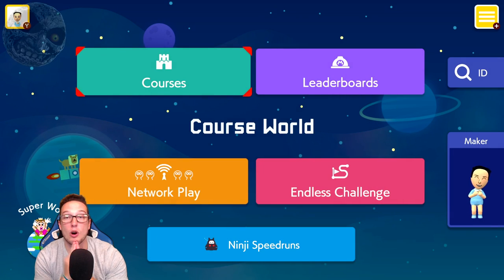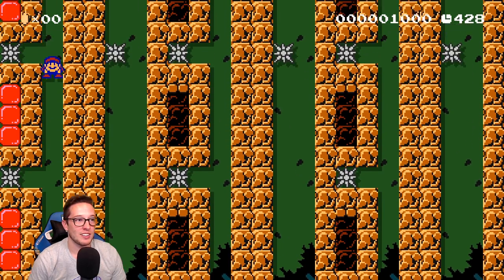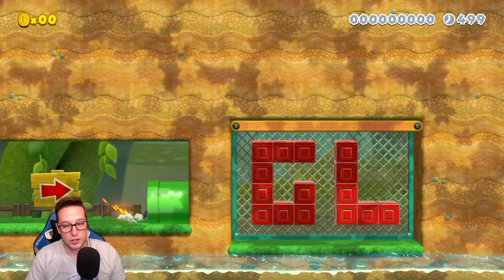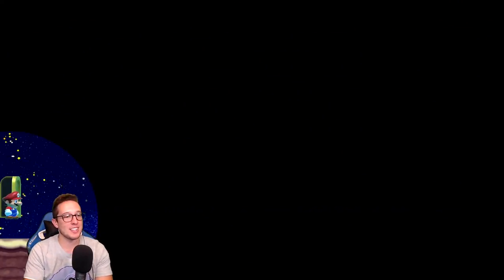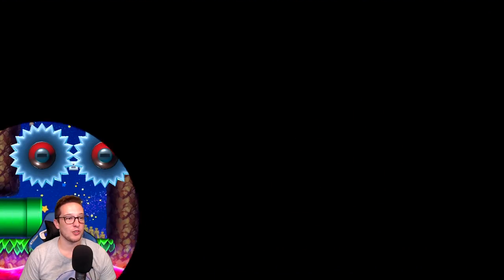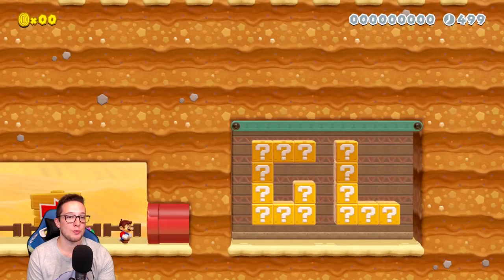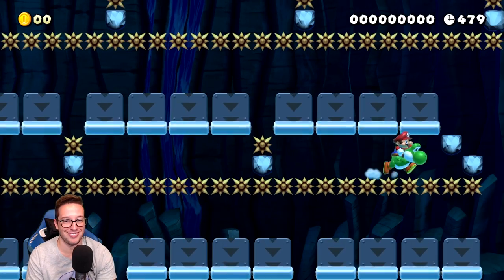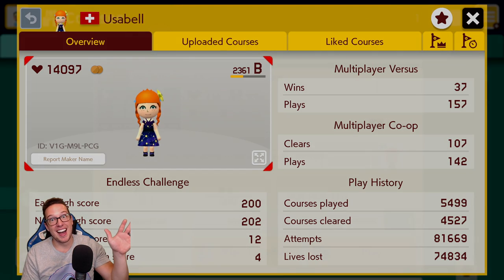Welcome My Friends To The BEAN BURRITO REVOLUTION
My friends, I have stumbled into a strange and terrifying...yet impressive new world within Mario Maker 2. The BEAN BURRITO REVOLUTION is upon us and it is single handedly happening in the hands of a creator named Usabell. Join me as we look at all 12+ Bean Burrito levels that Usabell has created so far...

Check out Usabell's creator code: V1G-M9L-PCG